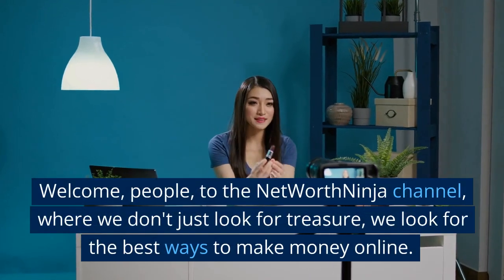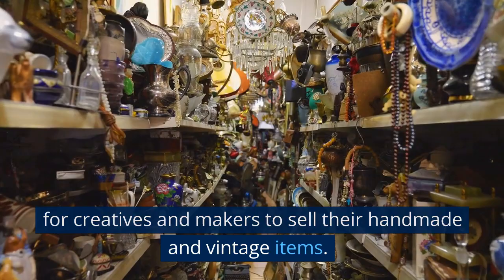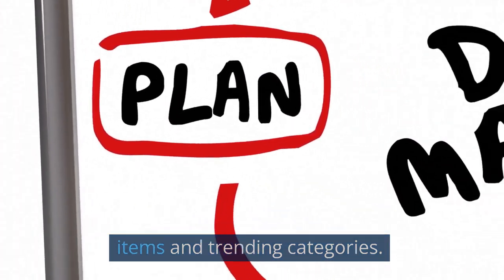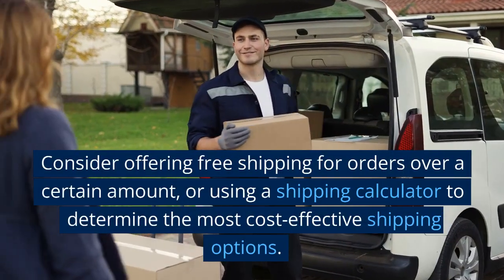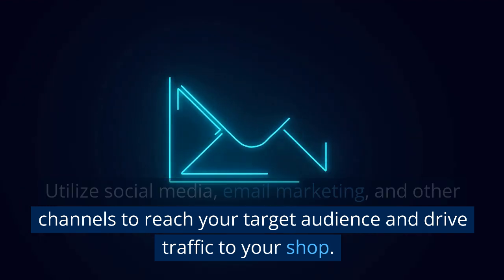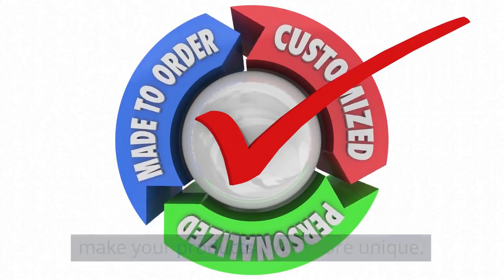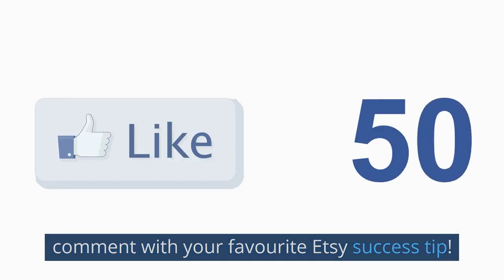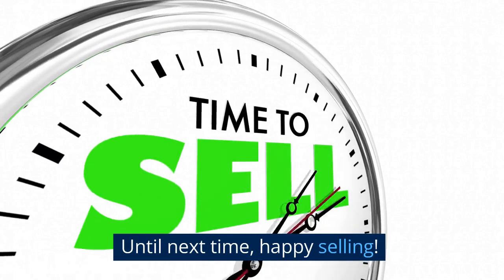The Best Ways to Make Money on Etsy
Etsy is one of the most popular online marketplaces. With over 60 million active buyers, Etsy is the perfect platform for creatives and makers to sell their handmade and vintage items. How do you make money on Etsy? From choosing the right products to optimizing your listings to offering fast and affordable shipping. Promoting your shop is crucial to making money on Etsy.
Utilize social media, email marketing, and other channels to reach your target audience. You can also participate in Etsy teams, join online communities, and participate in local events. Offering custom orders and personalization can set your shop apart and help you make more money.